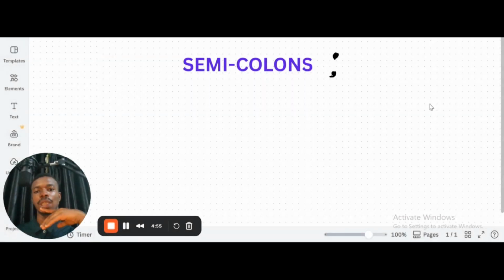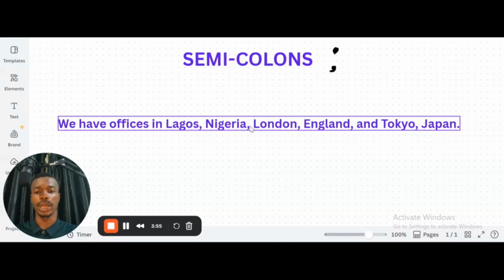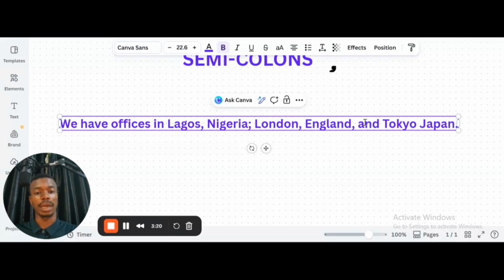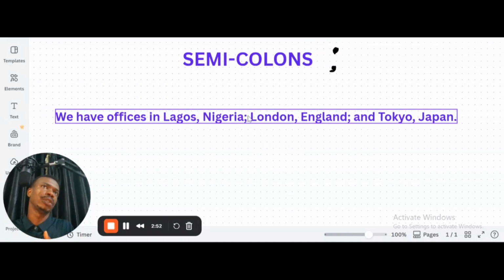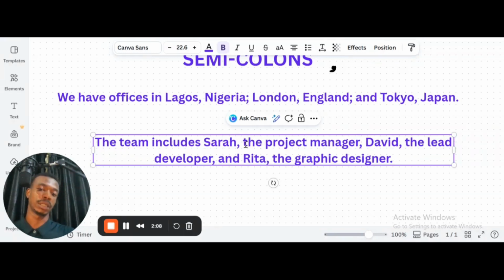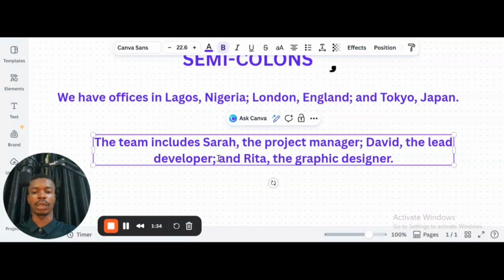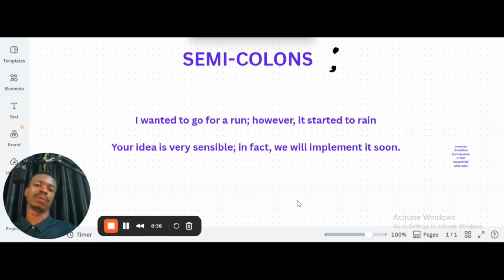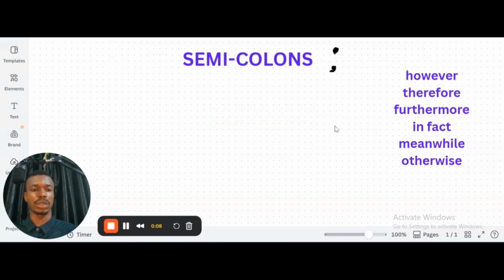How to use semicolons (part 2 of 2)